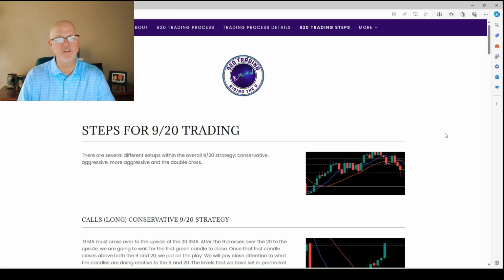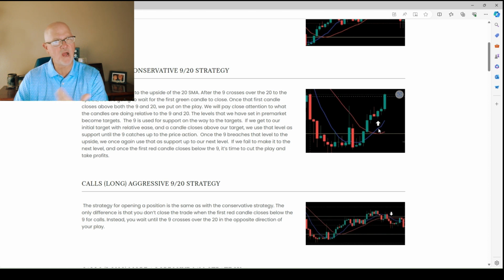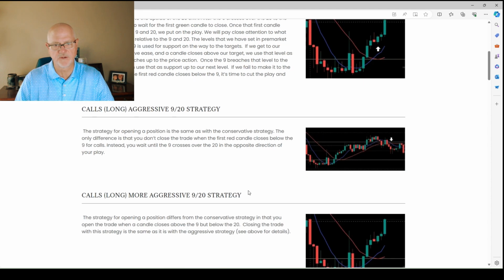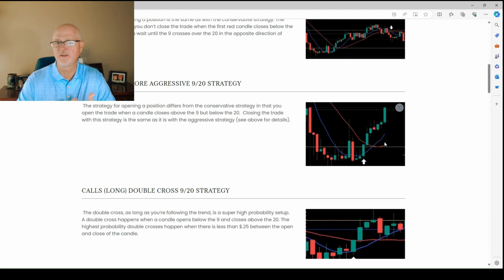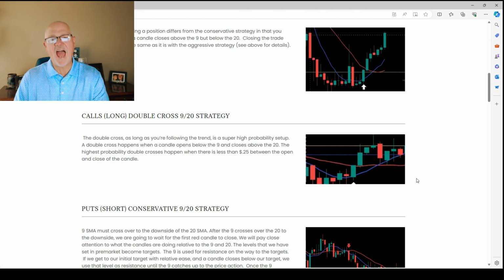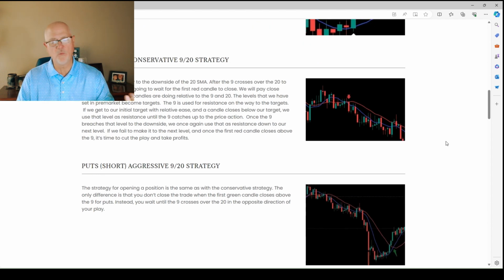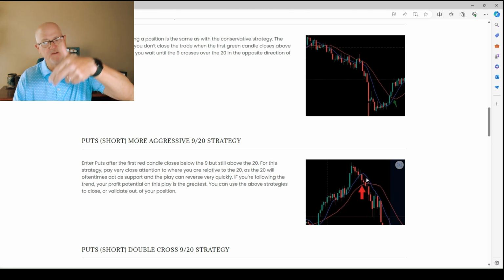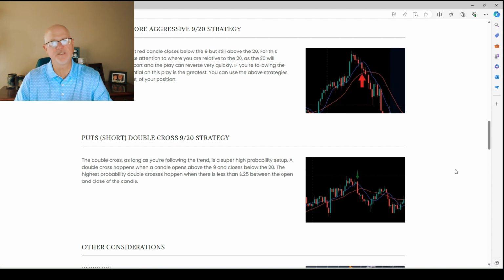9/20 Simple Moving Average (SMA) Crossover Trading Strategy Explained: Calls and Puts.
Welcome to 920 Trading and Trading Decoded Discord server!

In today's video, we're diving deep into the nitty-gritty of the 9/20 SMA crossover strategy. We'll be breaking down exactly how it works, along with exploring the different tactics you can use to implement it effectively in your trading.

A well-defined trading strategy is crucial for several reasons:

Reduces Emotional Trading:  The market can be volatile and emotions can cloud judgment. A strategy keeps you focused on objective criteria for entering and exiting trades, rather than fear or greed.

Provides Discipline:  A strategy acts as a roadmap, guiding your trading decisions and preventing impulsive actions. It ensures consistency and helps avoid overtrading.

Manages Risk:  A core element of any strategy is risk management.  This includes defining stop-loss levels to limit potential losses and position sizing to avoid overexposure on any single trade.

Improves Analysis:  Developing a strategy often involves research and analysis of market trends or technical indicators. This process hones your understanding of the market and helps identify profitable opportunities.

Adaptability:  Markets are dynamic. A strategy can be a framework that allows you to adapt to changing conditions while staying grounded in your core trading principles.

There's no obligation, so come over and say hi!